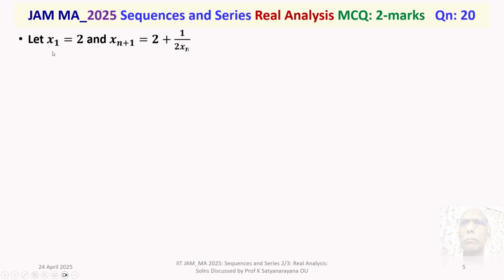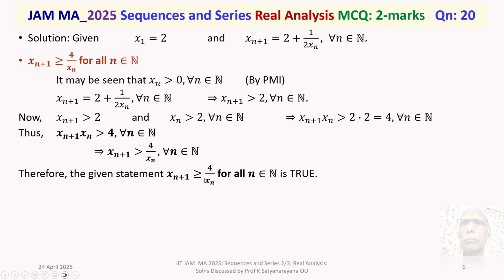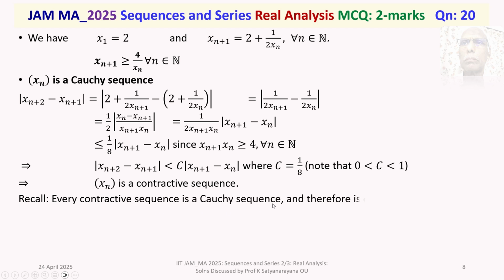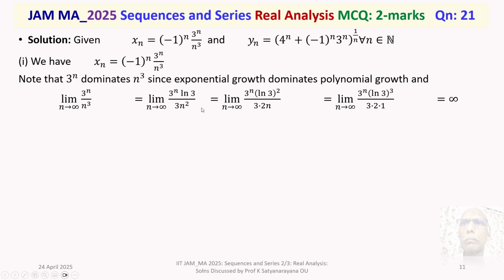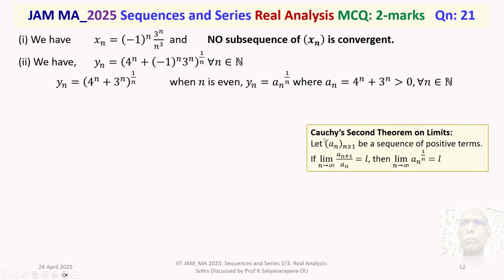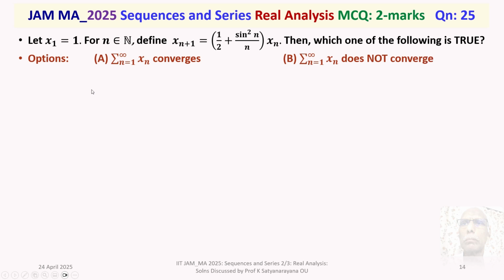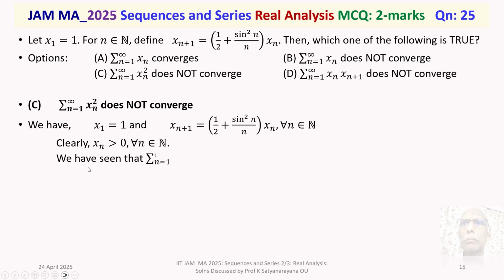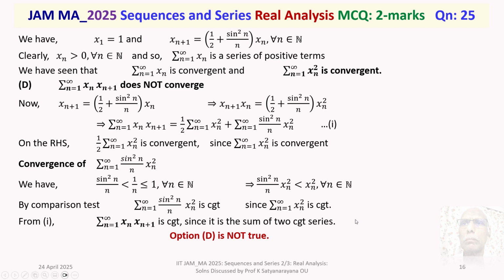IIT JAM_MA 2025 | Sequences and Series 2/3 | Real Analysis | Solutions Discussed by Prof KSN OU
The solutions of 3 problems related to the concepts and results related to Sequences and Series from the section Real Analysis, that appeared in IIT JAM 2025 exam, are discussed in detail along with relevant concepts and results. It is the 2nd part (out of 3 parts)of the video on Sequences and Series.